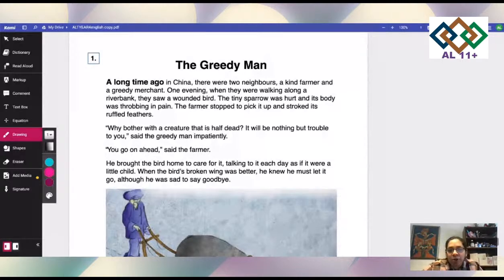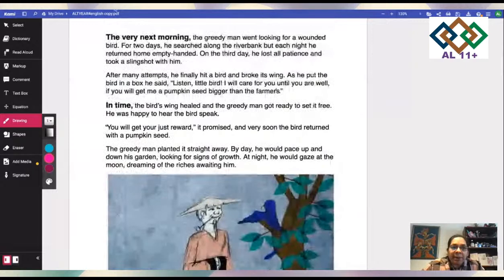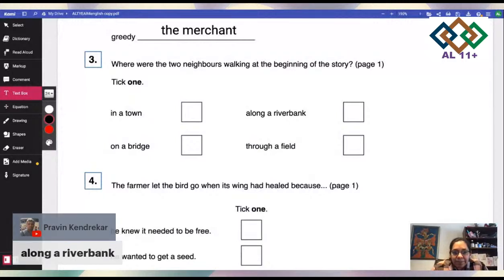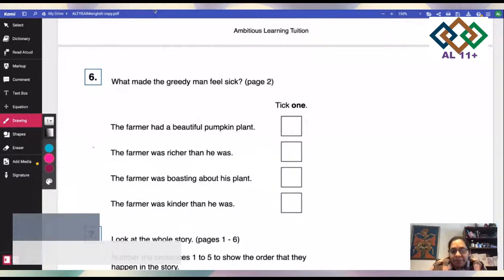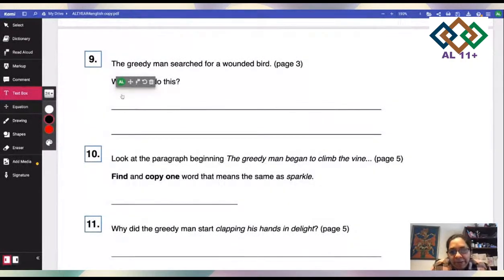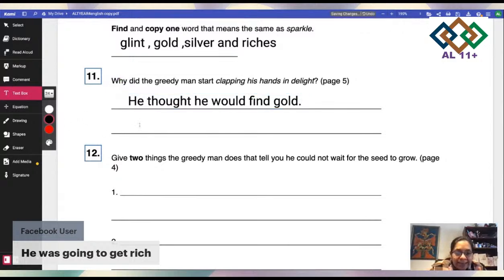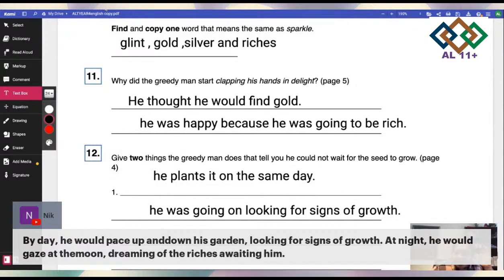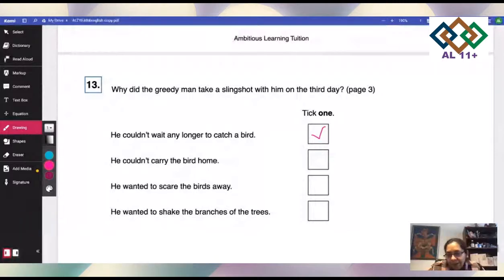11 Plus comprehension - For beginners starting 11 plus journey !!!11plus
Welcome to 11 plus comprehension class. This class is ideal for children in year 4 starting their 11 plus journey.we have attached the comprehension paper for children to do it before the class.